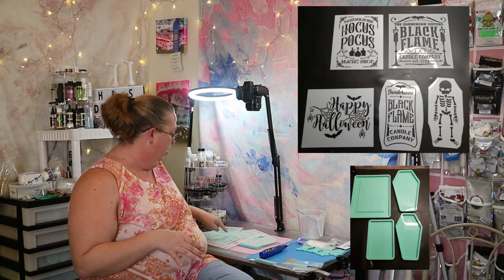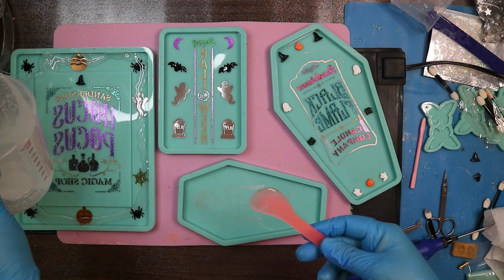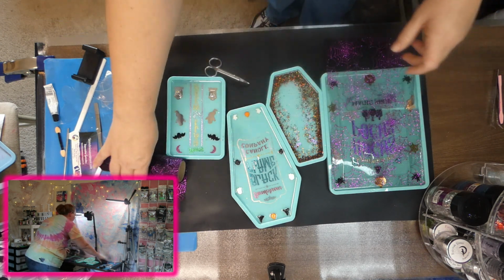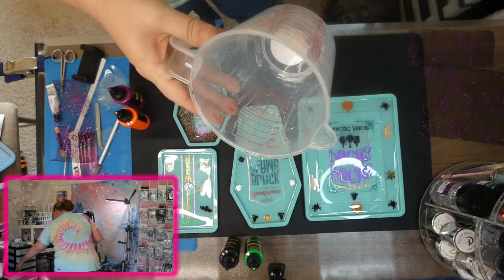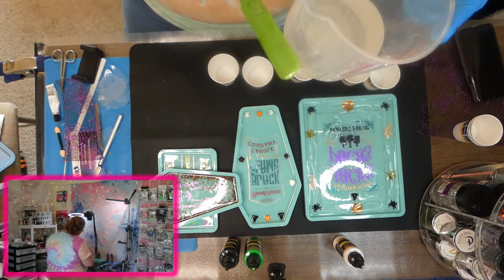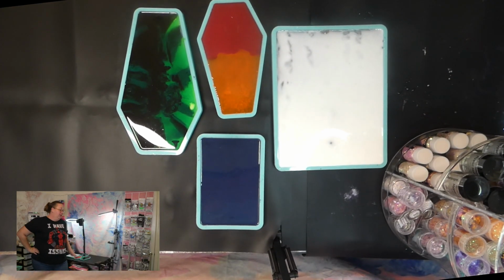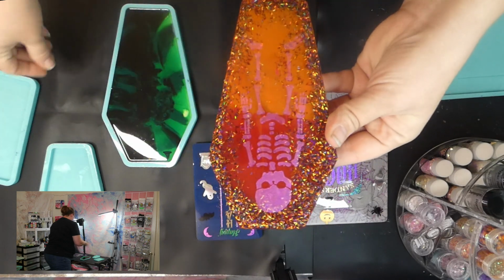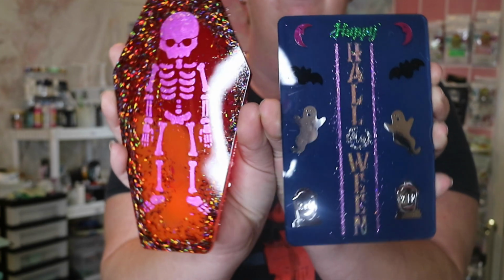Using Stencils to make Halloween Resin Art | HS Designs Now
Making halloween decorations great for using as indoor decor or for your door by adding eye screws and a chain. The optional stand feet that was purchased with the picture frame mold, was perfect to use for the other pieces, making them all great for any use!

I apologize profusely for not having all clips of how these were made. I am continually working to improve the quality of my videos in every aspect. Thank you for your understanding and patience.

Tools and Materials used:

*Molds purchased from Zapp3d_design
* Stencils by StencilRev on Etsy
* Spider web tulle ribbon purchased from Dollar Tree ( can also be found on Amazon)
* Halloween shaped sprinkles and confetti purchased from Joanne's
* Glitter Hippo Trick or Treat and Halloween Town (used on the picture frame stand feet)

Thank you so much to my community! My channel is now over 1,100 subs and I am so excited about what the future holds for this opportunity. With the love and support of my community, as we continue to grow, it will both enable and unlock opportunity's for the business, and our community that will enable our community to grow stronger and one day become a family. I am truly grateful not only for those that have been here from the beginning, but for everyone else that has joined,  regardless of where in that process you found us.  Please share us with your friends and family to help the journey continue.